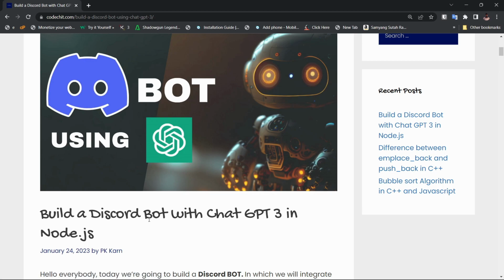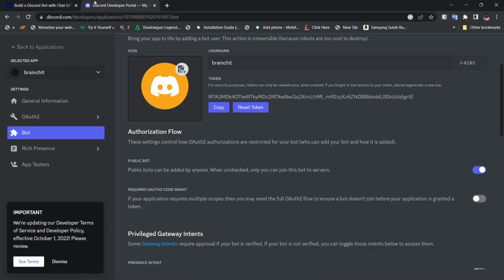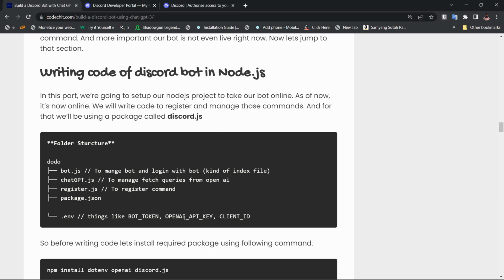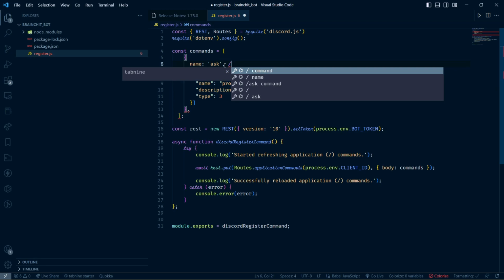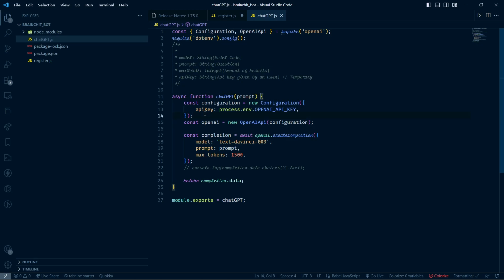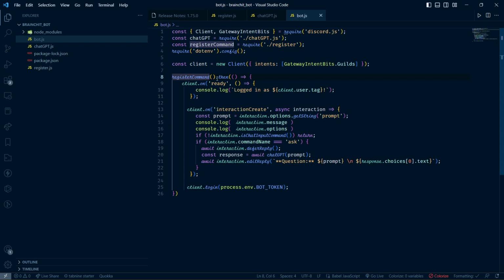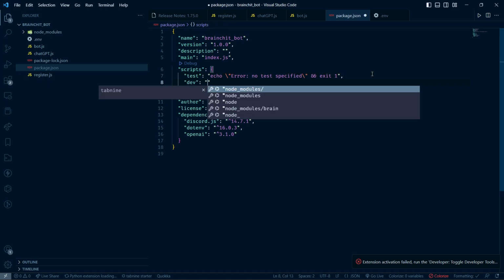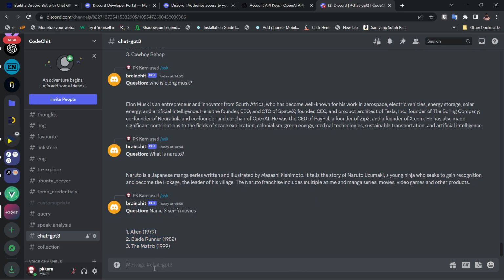GPT3 in Action: Building a Discord Bot With Node.js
Welcome to this tutorial on building a Discord Bot using Node.js and GPT3 (Generative Pre-trained Transformer 3). GPT3 is a text-generating AI model developed by OpenAI, and is a powerful tool for building chatbots. In this tutorial, you'll learn how to use Node.js and GPT3 to create a discord bot! We'll start by discussing the basics of Node.js and GPT3, how to set up the bot, and how to implement the /ask command to send questions to the GPT3 model and generate a human-like response. With this knowledge, you'll be able to start building amazing bots of your own!